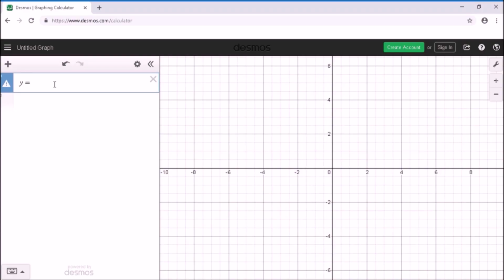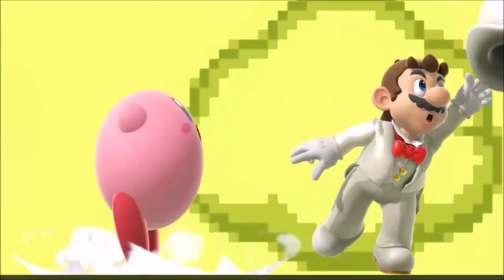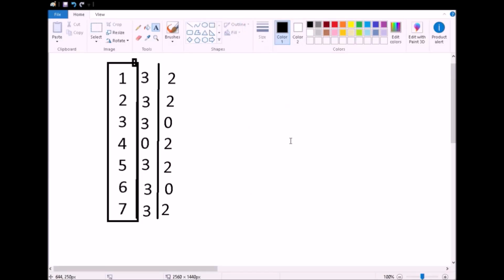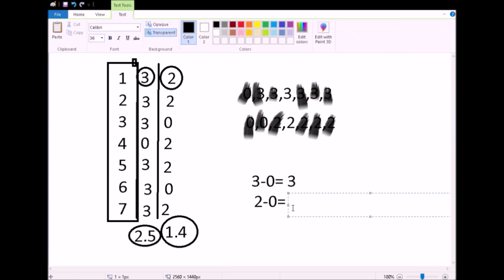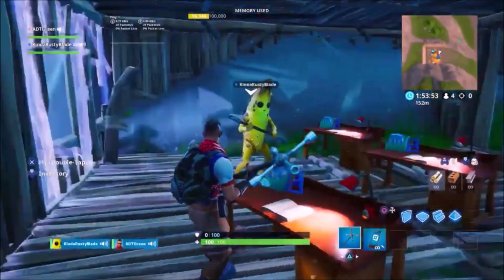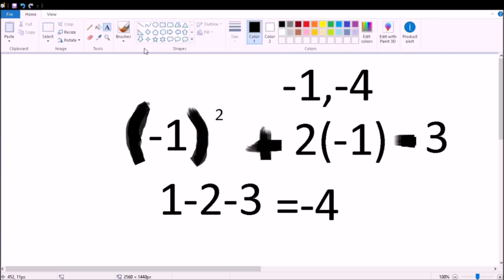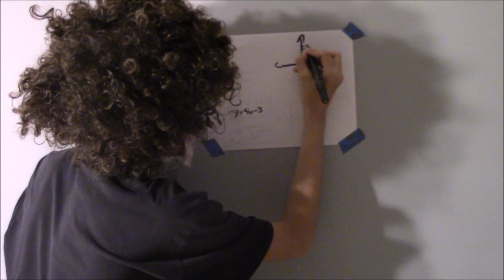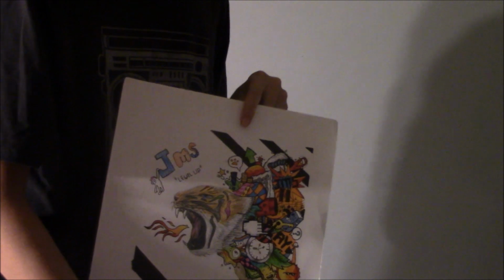Final Math Project For my math class (me and gabe)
Paragraphs:
The ways that the subjects we chose relate is that they all have formulas that you need to use to help you solve problems and vice versa. In linear equations the formula is y=mx+b and in quadratics there is the formula ax^2+bx+c and etc. Another way that the subjects can relate is that they can all be graphed in some way and use tables and charts like the xy chart to help progress through problems. For statistics, you can make bar graphs to display data and you can also do that in linear equations with the slope and quadratics with a parabola.

For how this may appear on the eoc it can be multiple ways. Most likely it will be word problems and you must be able to set it up. Once you do that you must solve for that multi step word problems we would have to remember the formulas to help solve the problems. There will probably also be problems where you will have to make graphs and parabolas and etc.
Special Thanks:
Our teacher for letting us make it
Dylan and Lane for actors
Editors: Dimitri and gabe
Bob Ross: gabe
it is currently 12:50 am and i am so tired